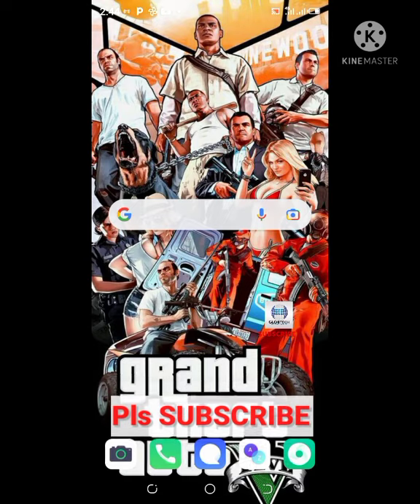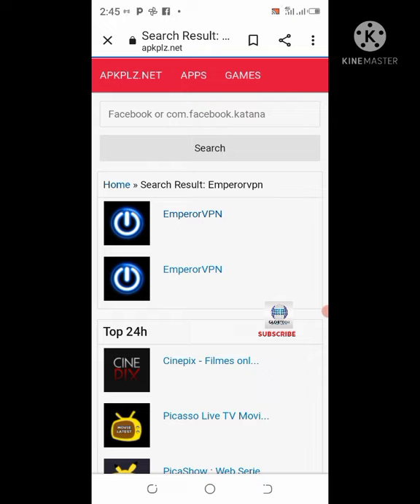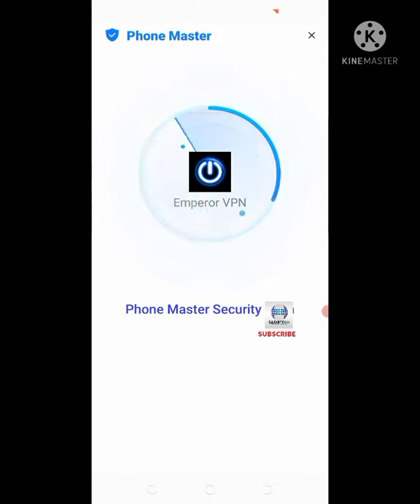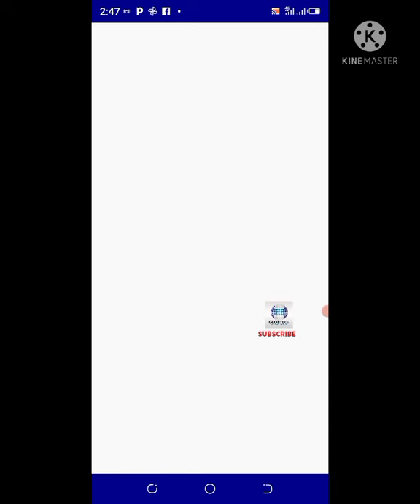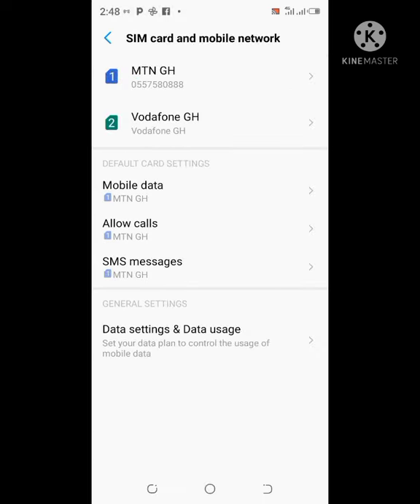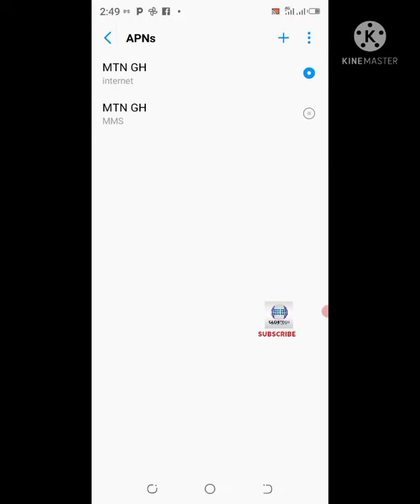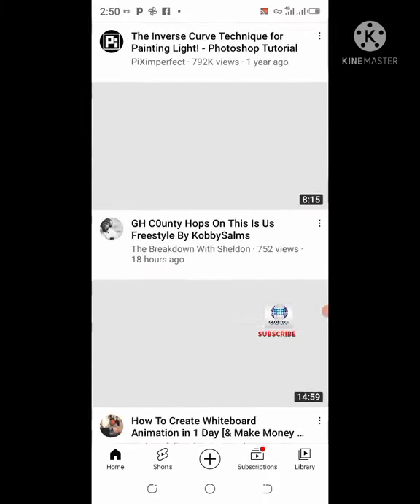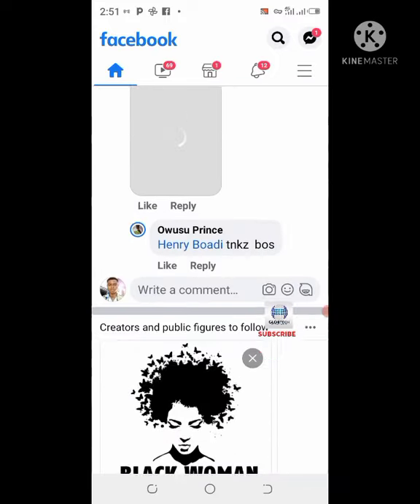HOW TO USE THE INTERNET FOR FREE || 100% WORKING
THIS IS A VIDEO TUTORIAL WHICH IS TO TEACH YOU HOW TO USE THE INTERNET FOR FREE USING AN APPLICATION OR SOFTWARE CALLED EMPERORVPN.